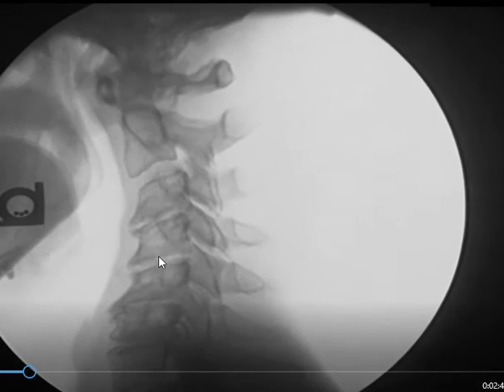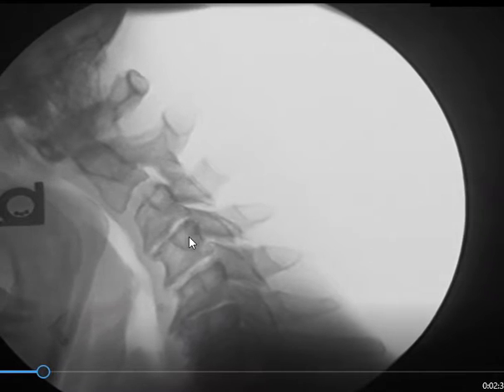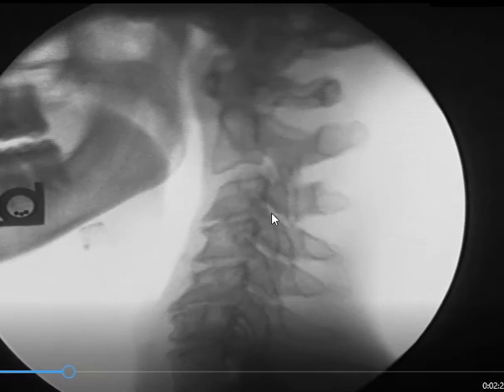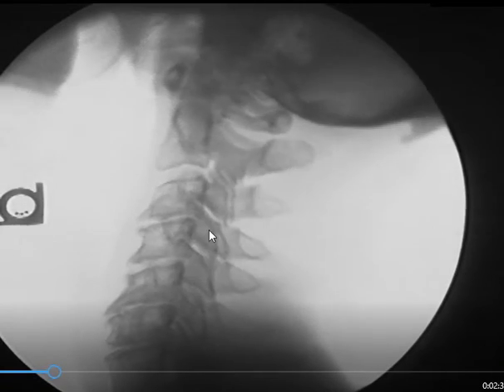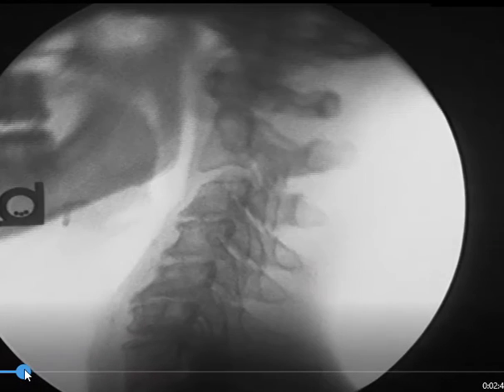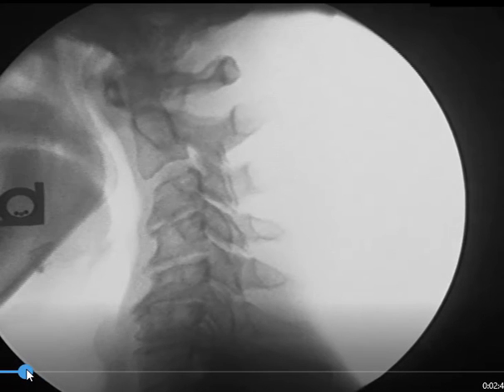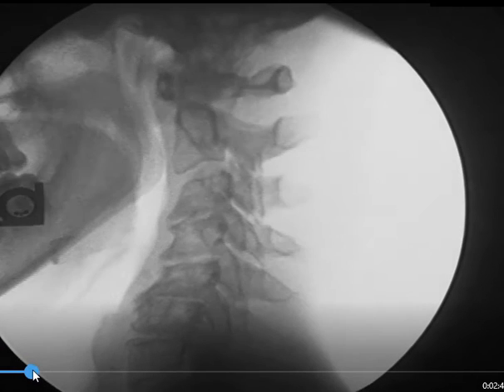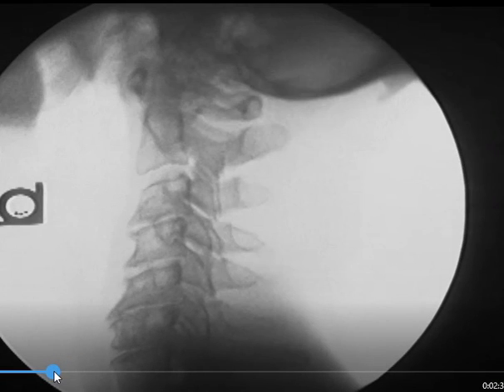Too MUCH (instability) and TOO little movement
Here is a great example of too little movement causing Instability. Also, this abnormal neck curve is leading to osteoarthritis. We help conditions like this all the time at Katz Chiropractic in Boulder Colorado.